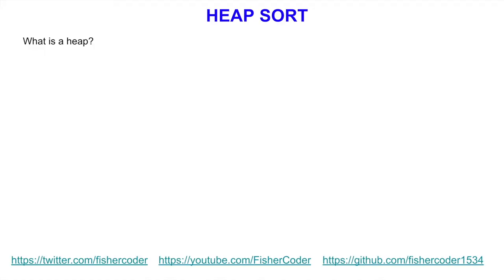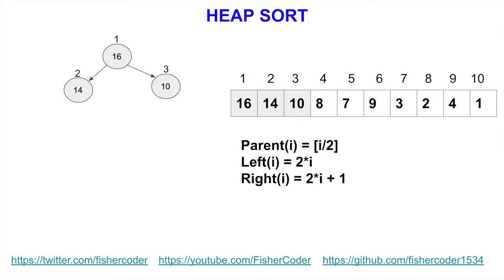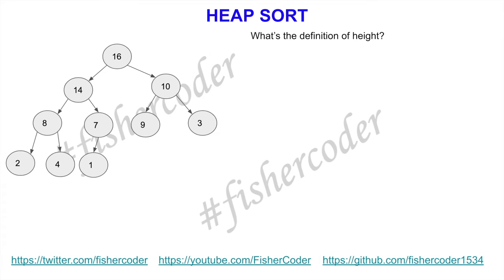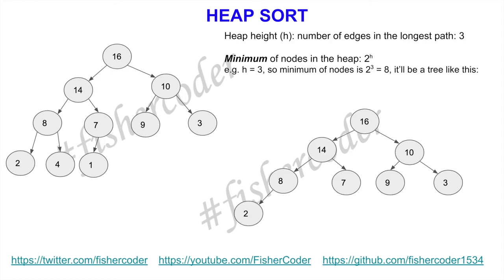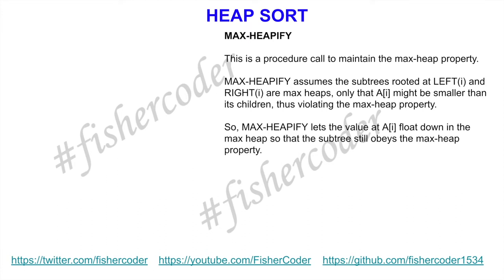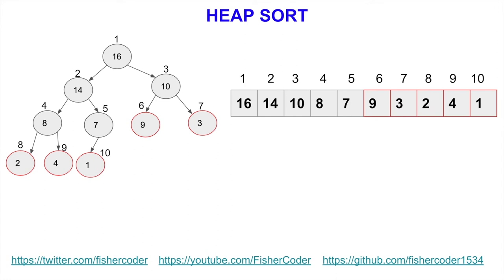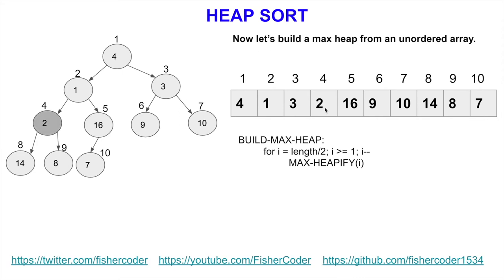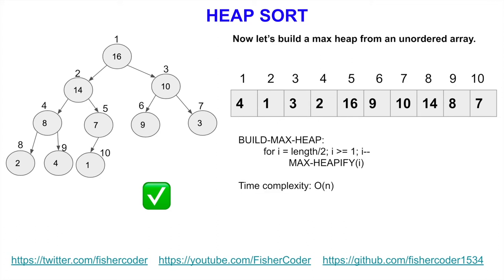Heap Sort + Step by Step Walkthrough + Time and Space Complexity - CS Lecture Ep 6.1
This is the first part of a complete walkthrough of heap sort, the full version is

Heap Sort is a classic and very efficient sorting algorithm that has a wide range of practical uses in both academia and industry.
Heap Sort combines the better attributes of both insertion sort and merge sort in that:
it's like insertion sort, but unlike merge sort: it sorts in place;
it's like merge sort, but unlike insertion sort: its time complexity is O(nlgn).

The data structure backing heap sort, i.e. a max heap, is one of the most important data structures ever invented in computer science and unleashes the power of computation and algorithms to solve huge and complex problems in a very efficient manner.

Time complexity: O(nlogn) where n is the number of elements in the input array that need to be sorted.
Space complexity: O(1), we only need constant extra memory to perform this algorithm.

Please do check it out, play with it, using different input sets to help you deeply understand this famous algorithm.

My ENTIRE Programming Equipment and Computer Science Bookshelf: